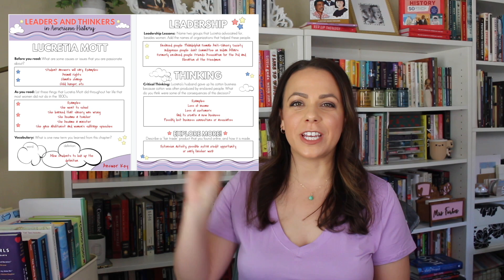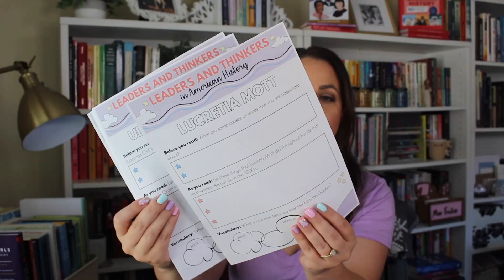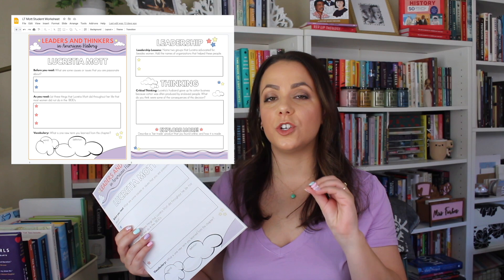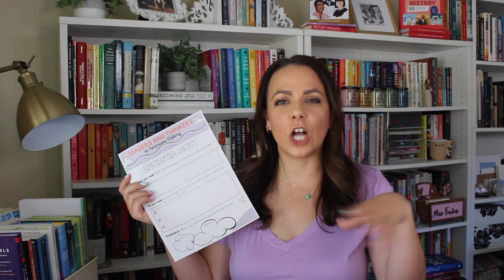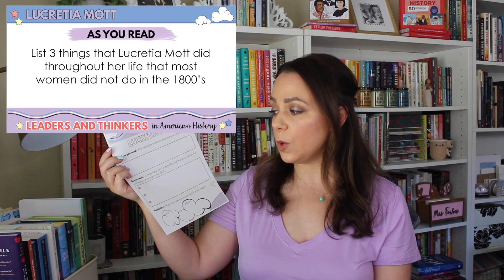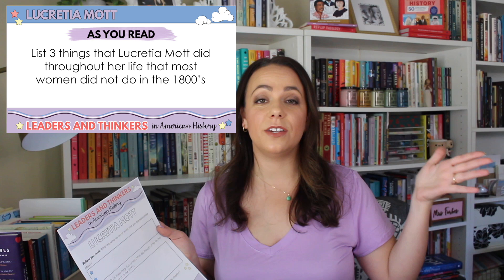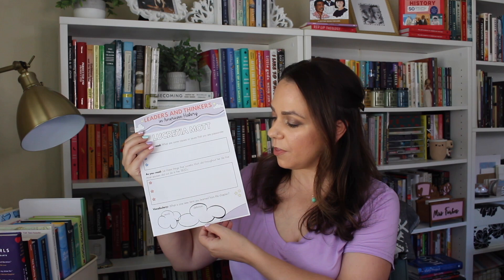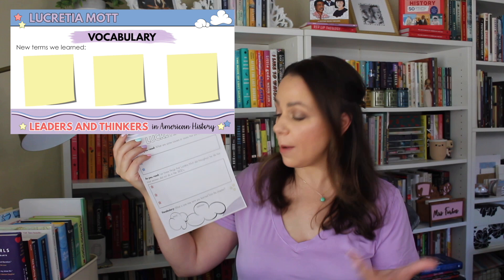HOW TO TEACH LEADERS AND THINKERS IN AMERICAN HISTORY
*MY BOOK!

HERE ARE SOME DISCOUNTS LINKS FOR BRANDS I LOVE!